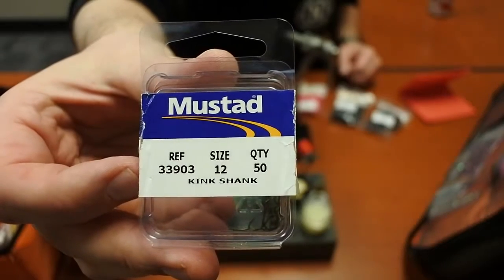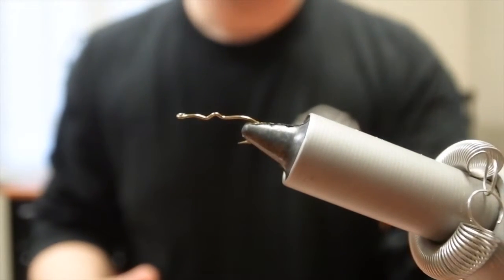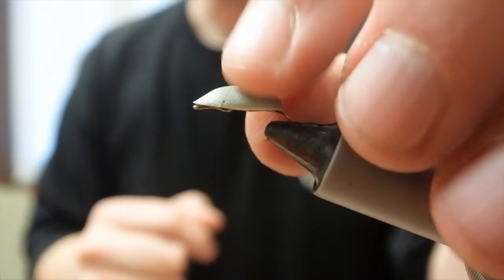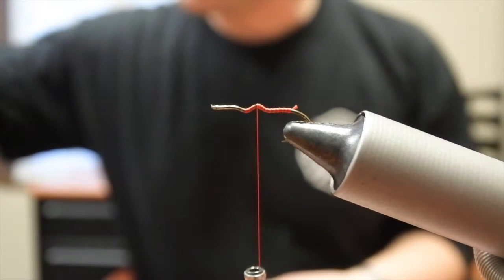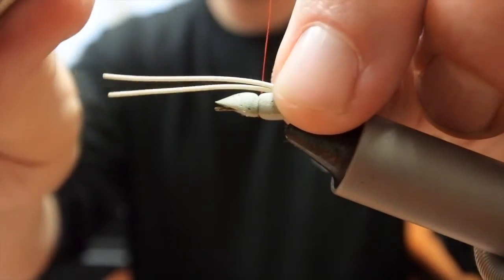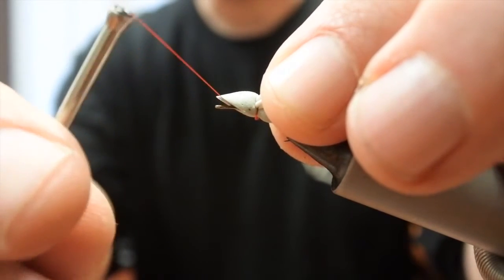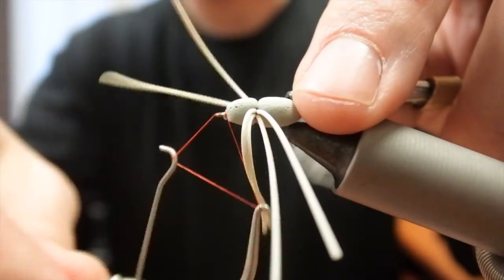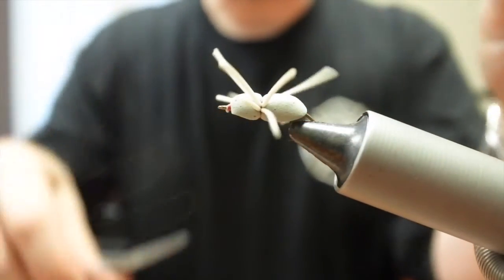The Foam Spider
A good beginner fly...